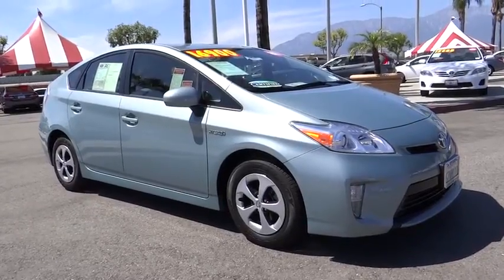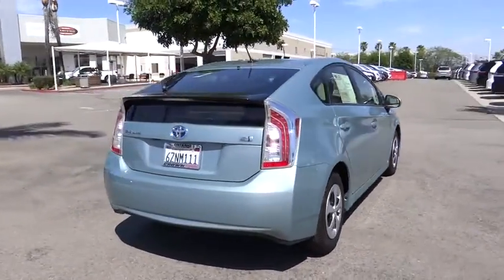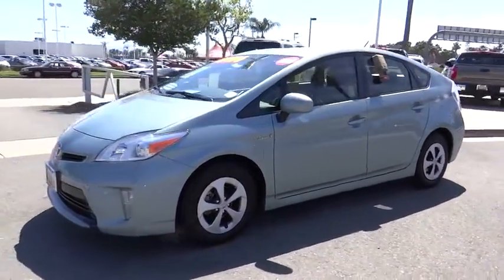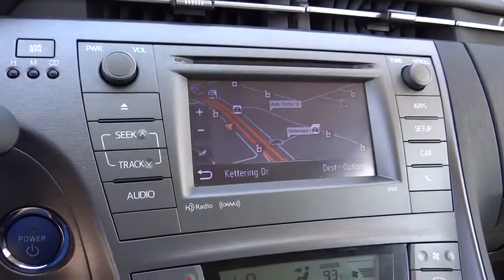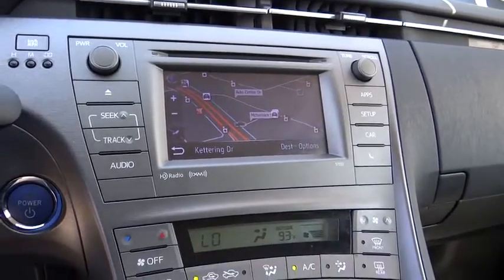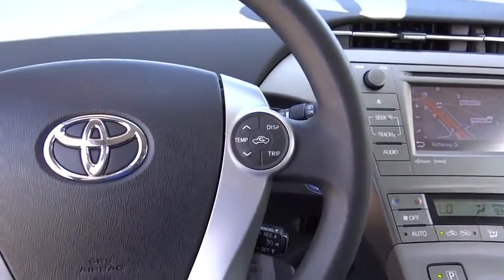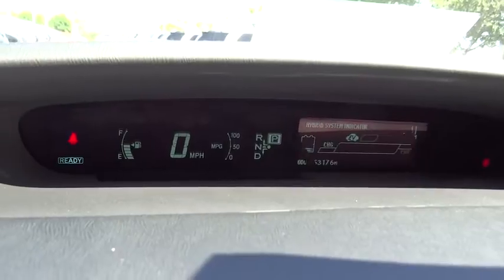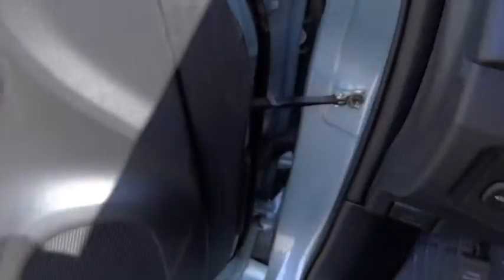2013 Toyota Prius used, Ontario, Corona, Riverside, Chino, Upland, Fontana, CA 2070972P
2013 Toyota Prius

Crown Toyota
1201 Kettering Drive

All Pre-Owned Toyota or Scion vehicles come with complimentary maintenance for one full year.  Exclusively at John Elway's Crown Toyota!   2013 Toyota Prius Three.  One owner, clean condition, fully inspected, new tires, navigation system... Sounds like you just found your next car!!  Toyota Certified Pre-Owned means you not only get the reassurance of a 12mo/12,000 mile Comprehensive warranty, but also up to a 7yr/100,000-Mile Powertrain Limited Warranty, a 160-point inspection/reconditioning, 1yr Roadside Assistance, trip-interruption services, rental car benefits, and a complete CARFAX vehicle history report.    At John Elway's Crown Toyota we focus on what's really important - your experience. Our One Price, Simple, No Games philosophy takes the hassle and frustration out of buying a vehicle. We monitor the market for what each vehicle is actually selling for after all the hours of back and forth negotiation. Then we post one price - our BEST price -on every vehicle upfront, saving you time and frustration. John Elway wants to be ''YOUR'' Toyota dealer.